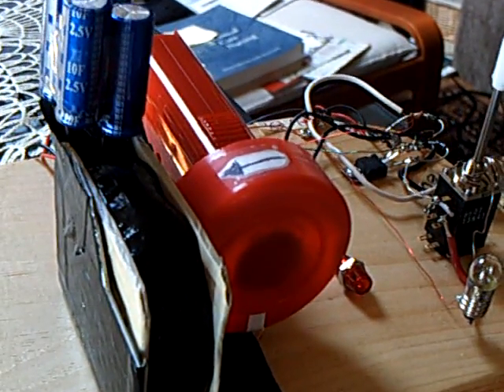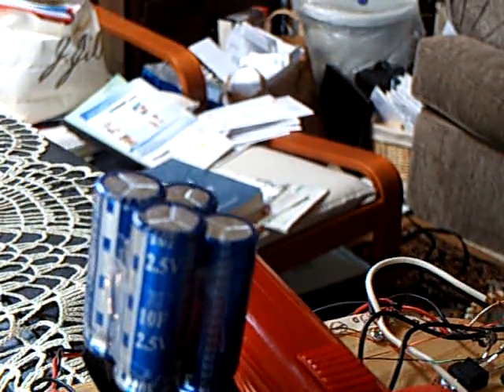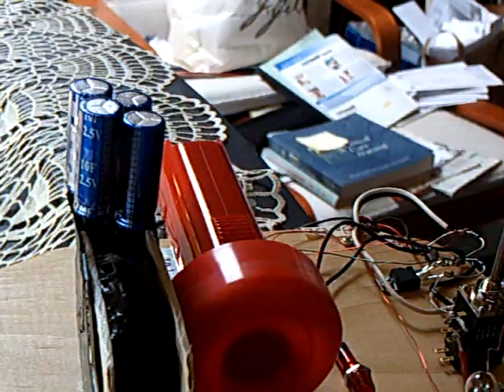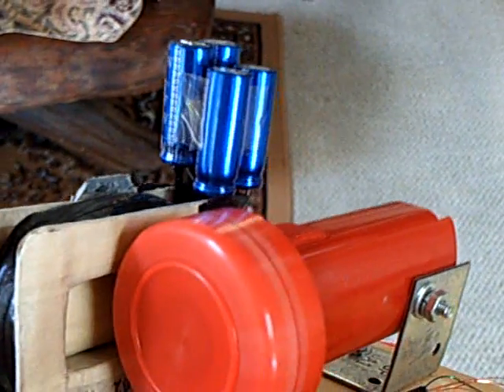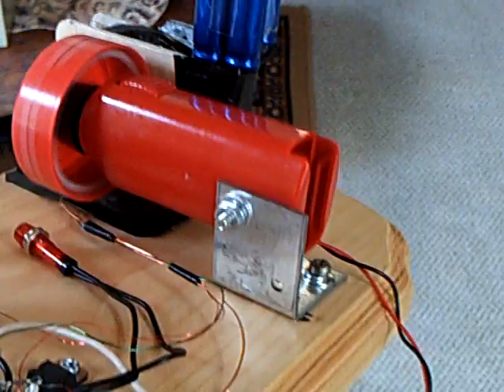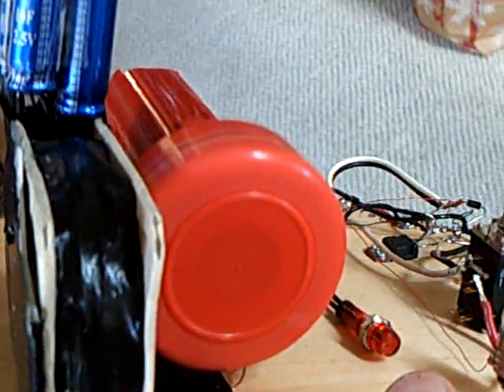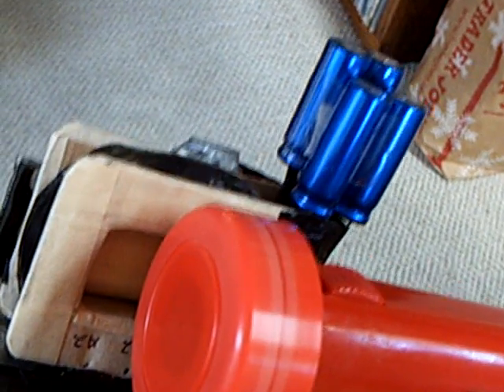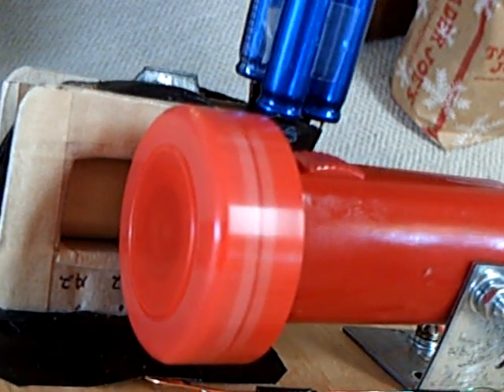Super Capacitor Bedini SSG Lid motor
This is my latest SSG.  Its a low voltage design that I'm testing super capacitors on.  This video shows it running with a 5V /20 Farad capacitor bank. The charging circuit has been bypassed here to just show the motor running.  The super caps are amazing. They charge and discharge differently than a battery. A recharge takes only seconds from a power supply but in the motor they charge up much slower. With a full charge they will run this motor about 10 min.